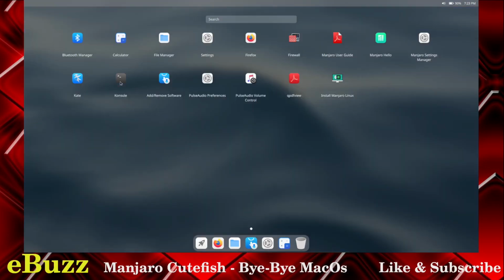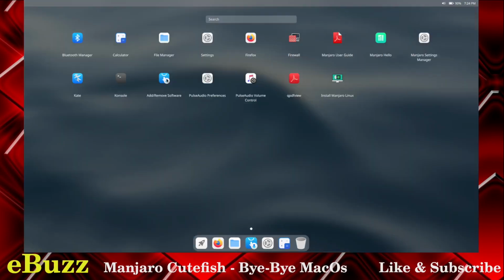Manjaro Cutefish - Bye-Bye Mac OS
Quick overview of a newcomer to the Linux scene, Manjaro Cutefish.  This is a very early build, but very polished none-the-less.  Definitely recommend taking a look at it.